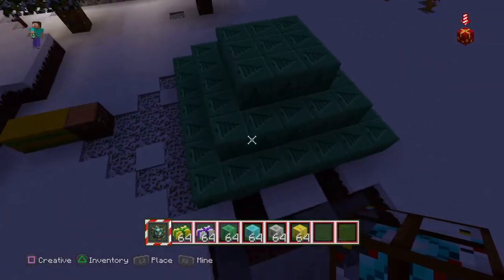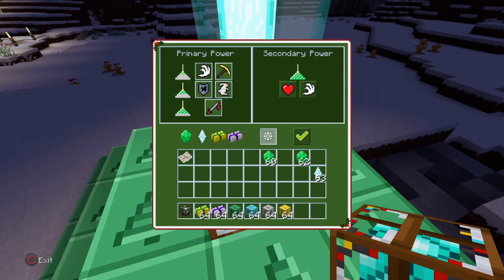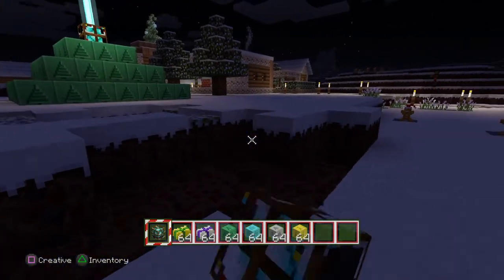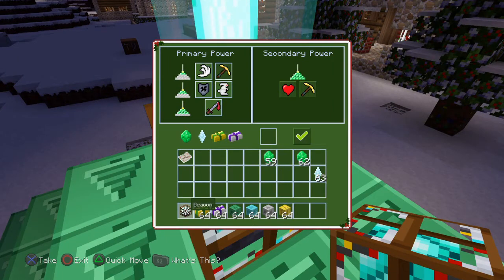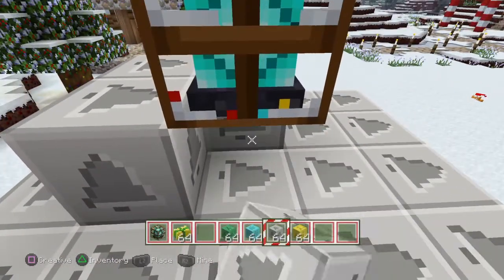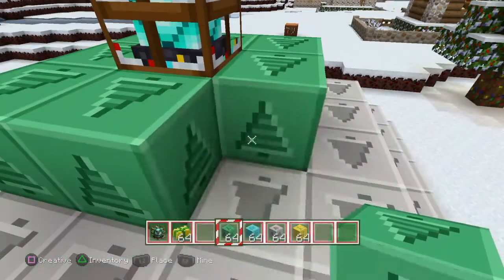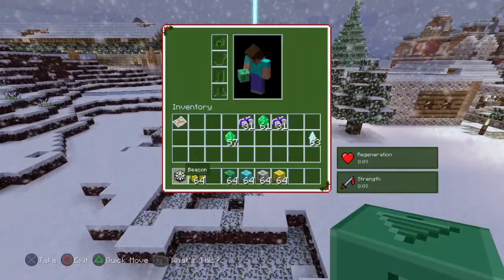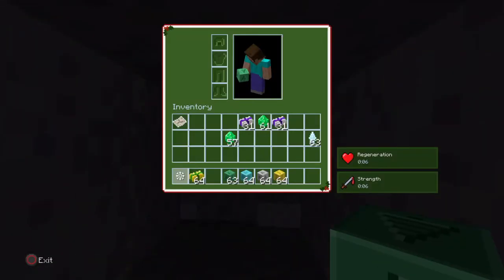Minecraft PS4 - New Beacon Item